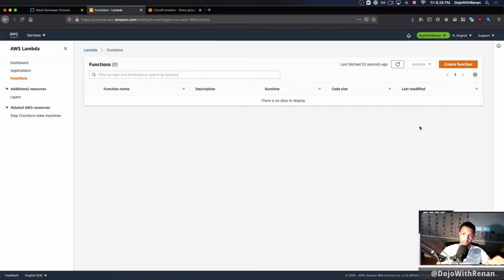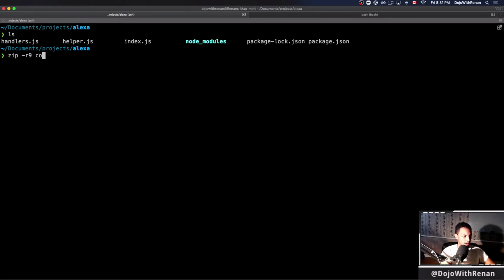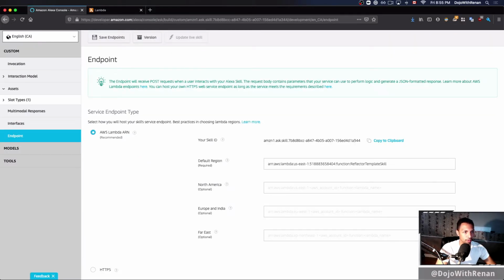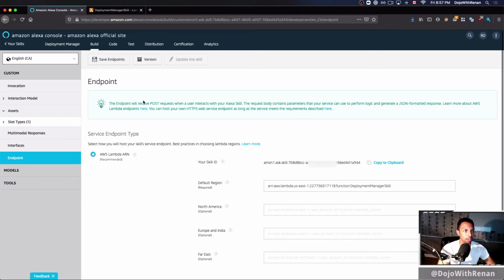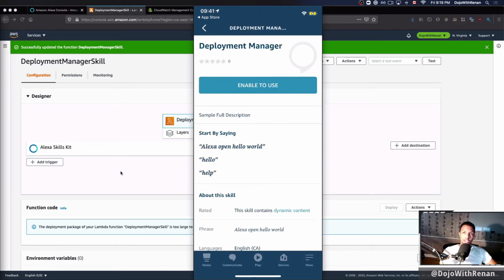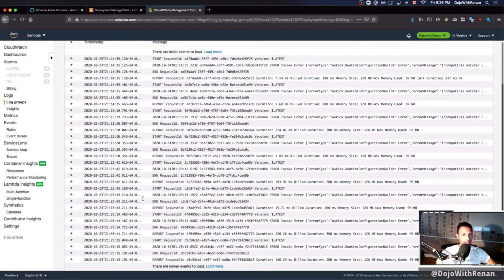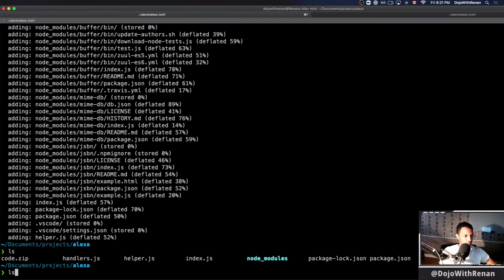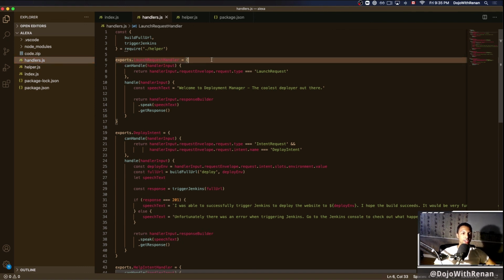Part 05/07 - Creating The Lambda Function and Installing The Alexa Skill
Let's now create a Lambda function on AWS, upload our code and understand how to install the Alexa Skill on an Alexa device.